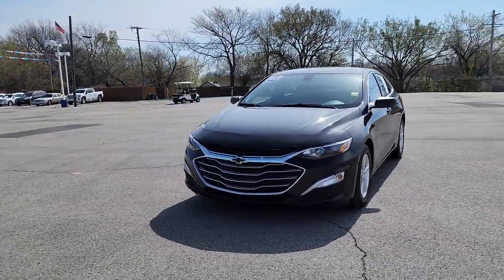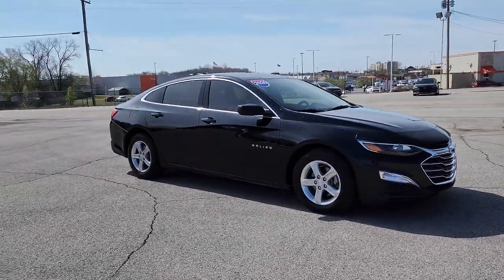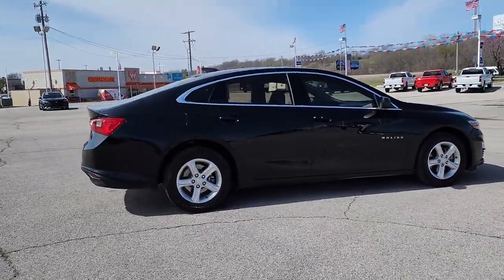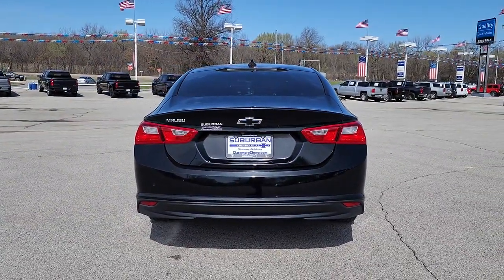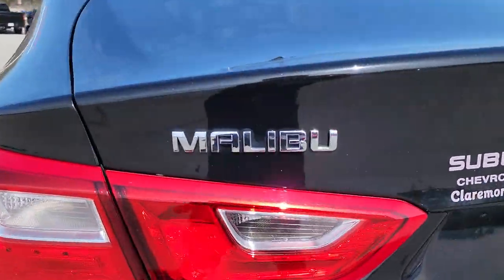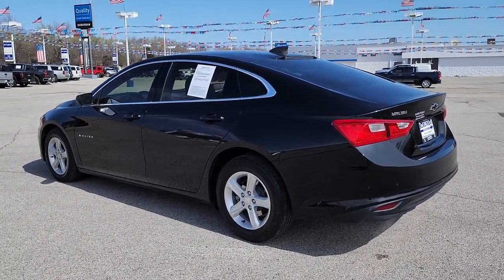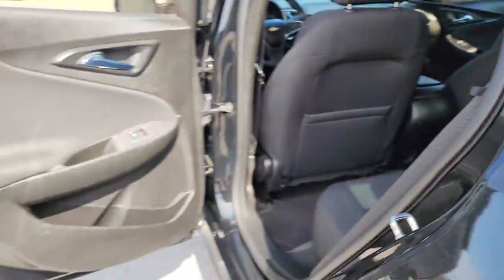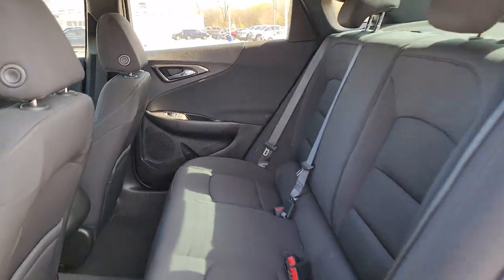2020 Chevrolet Malibu Owasso, Tulsa, Claremore, Pryor, Broken Arrow, OK U880022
Mosaic Black Metallic Used 2020 Chevrolet Malibu LS available in Owasso, Oklahoma at Suburban Chevrolet. Servicing the Tulsa, Claremore, Pryor, Broken Arrow, OK area.

Suburban Chevrolet
1300 S Lynn Riggs Blvd

Recent Arrival! **CERTIFIED BY CARFAX NO ACCIDENTS**, **CERTIFIED BY CARFAX ONE OWNER**, Low Miles, Non Smoker, Keyless Entry, **AM/FM/HD/RADIO**, Bluetooth, Android Audio, Apple Car play, MP3 / Ipod Compatible, Rear Park Assist, Small town prices with big city inventory, Save more in Claremore, Call for additional info at . Odometer is 14573 miles below market average!Mosaic Black Metallic Malibu LS 1LS 1.5L DOHC FWDAwards:* JD Power Initial Quality Study
AUDIO SYSTEM  CHEVROLET INFOTAINMENT 3 SYSTEM  8 DIAGONAL COLOR TOUCHSCREEN  AM/FM STEREO.